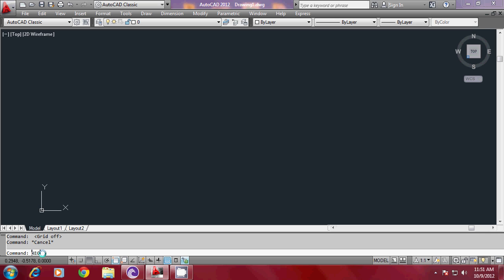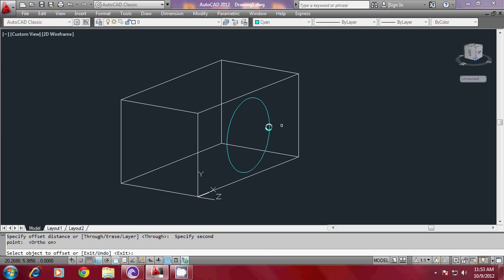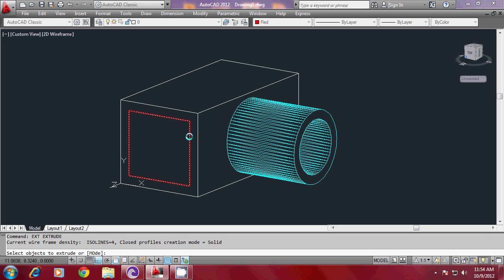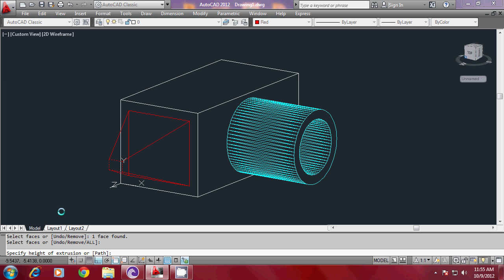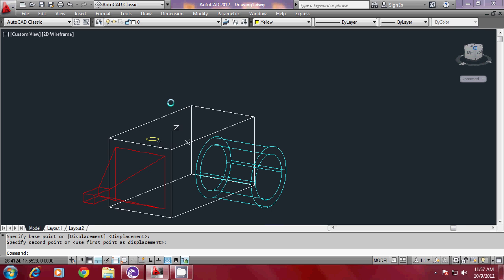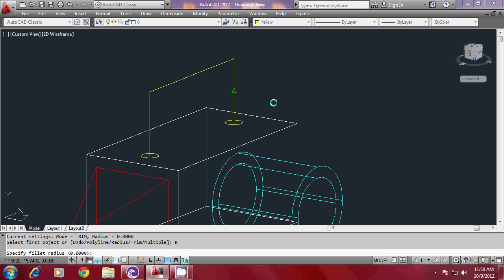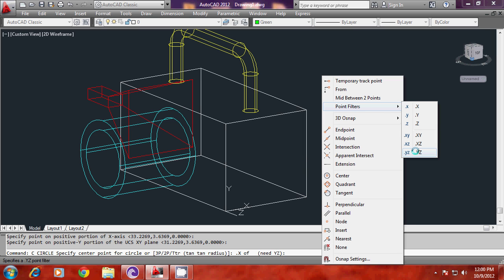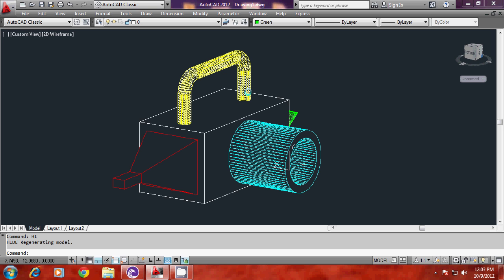APPLICATION OF UCS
This video is suitable for beginners in AutoCAD and it   shows the application of UCS and various  types of extrusion